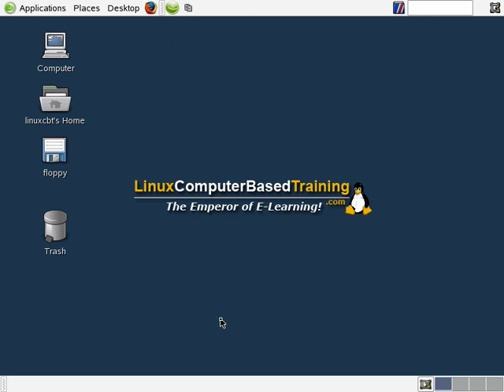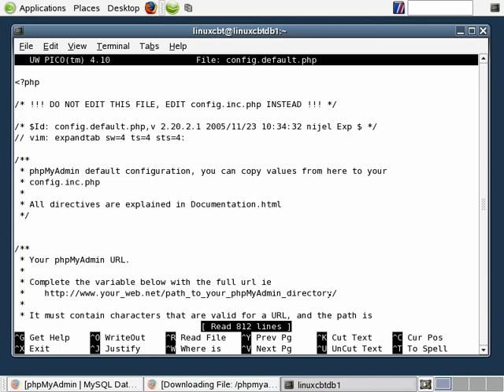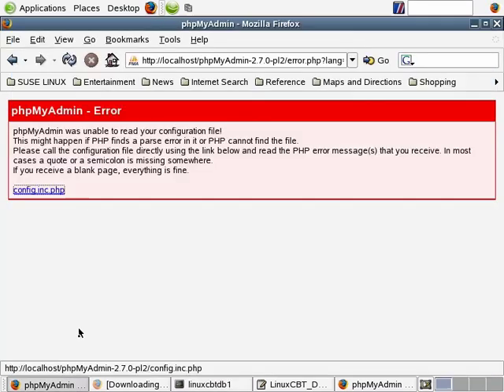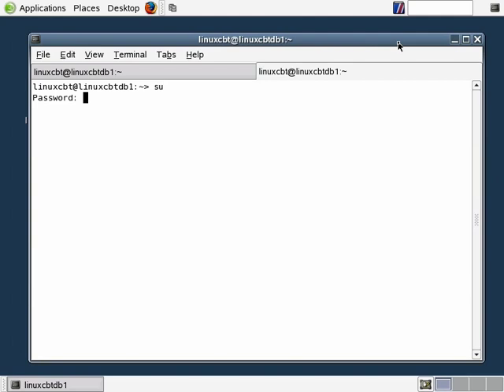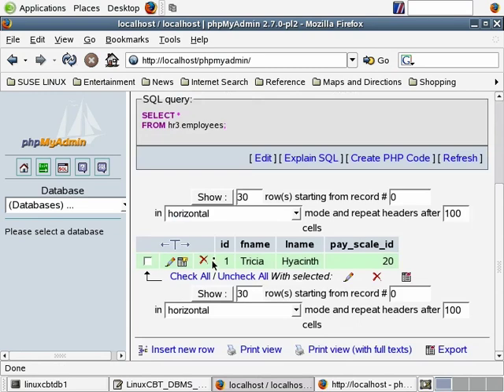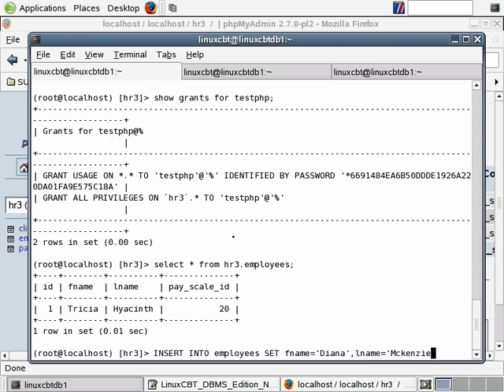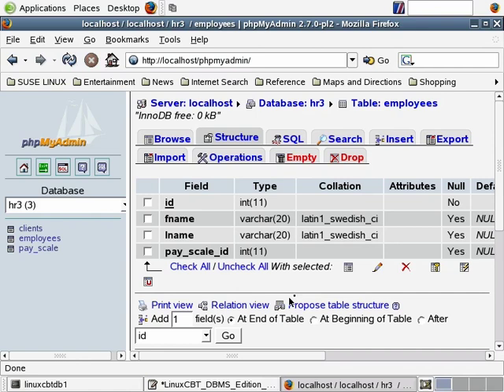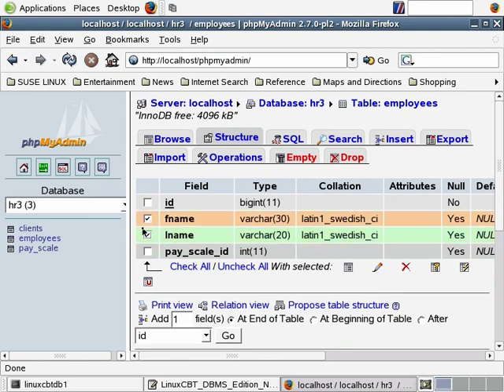44 Mysql Database PHPMyAdmin